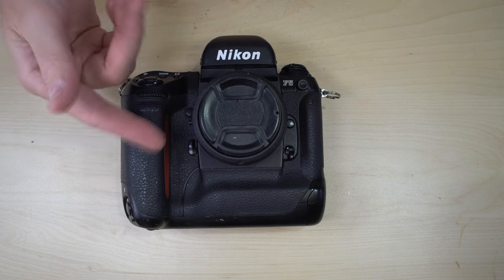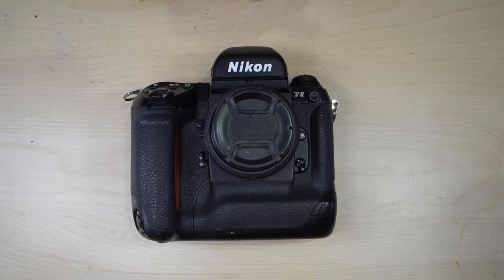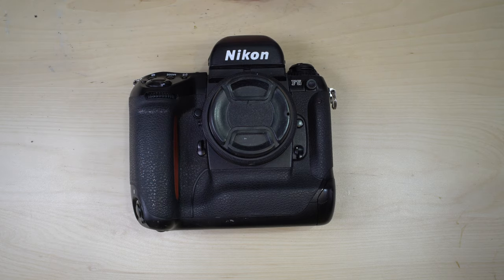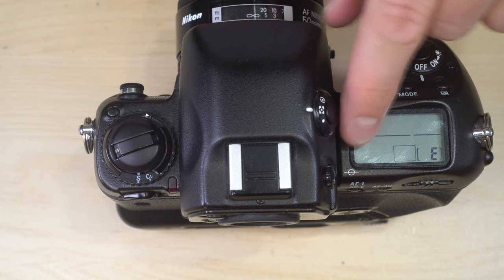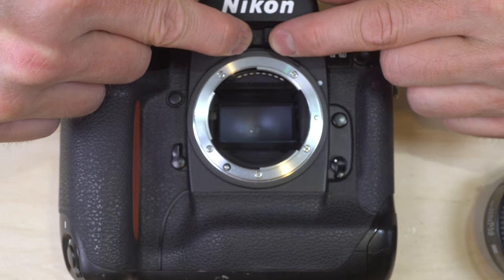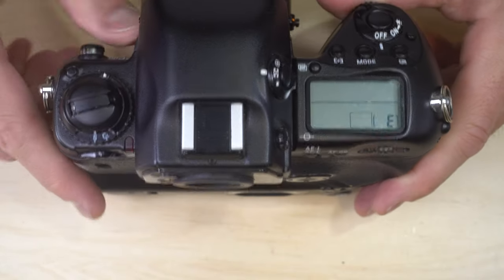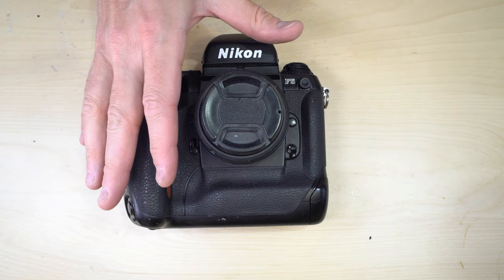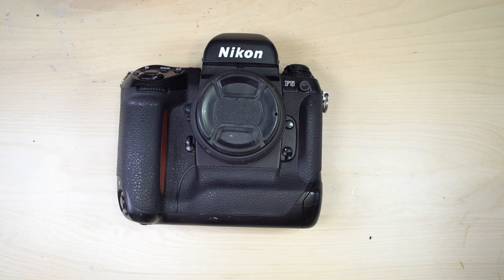Nikon F5 Video 1: Features, Functions, Buttons, and Interface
The Nikon F5 was, I think this would be hard to argue against, the most-advanced 35mm film camera ever made in terms of sheer capabilities and system expandability. The F5 represented the most-aspirational and design-unleashed thinking of Nikon's engineers and the result was a classic that also served as the foundation for the Nikon digital SLRs that followed. This video series covers the Nikon F5's features, functions, and uses and covers how to use all the different items on the camera.

David Hancock's Amazon Author Page with Links to Select Camera Manual eBooks:

Video Index:
0:00 - Intro
0:08 - Nikon F5 Biography
0:19 - Nikon F5 Overview
6:14 - Nikon F5 Features -- Top
7:53 - Nikon F5 Features -- Front
10:00 - Nikon F5 Features -- Back
11:33 - Nikon F5 Features -- Bottom and Sides
12:12 - Nikon F5 Features -- Inside
13:12 - Tips for using the Nikon F5
15:16 - Things NOT to do with your Nikon F5